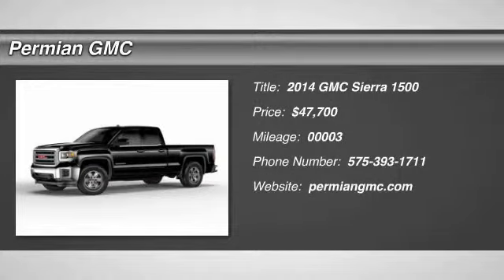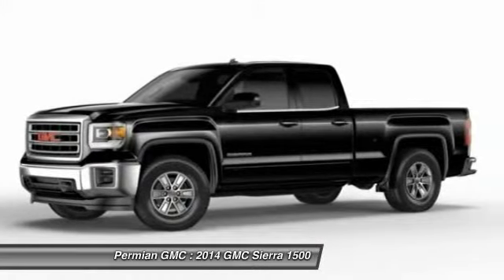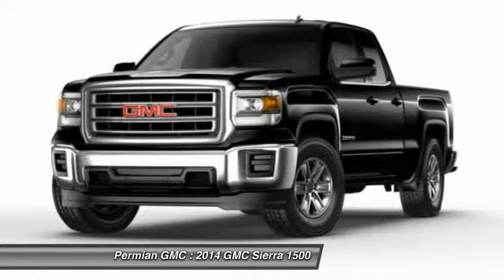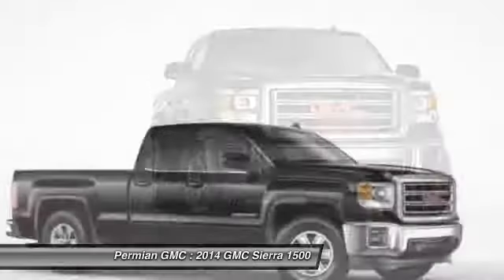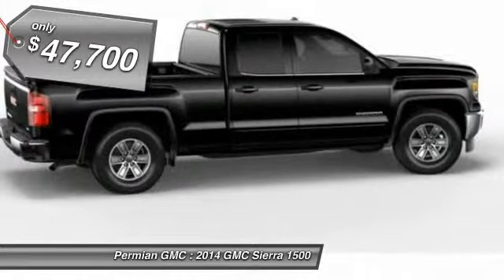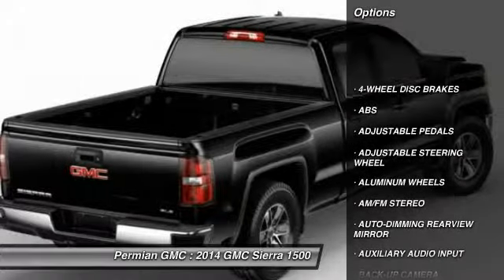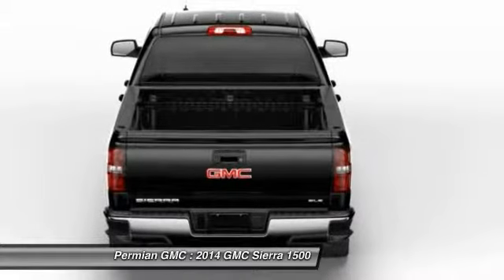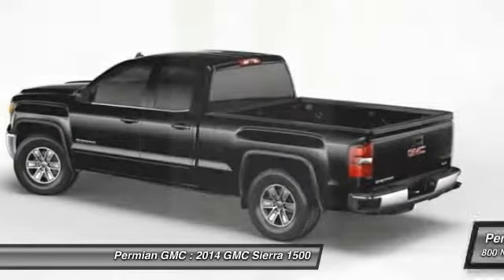2014 GMC Sierra 1500 Hobbs NM G4678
2014 GMC Sierra 1500 4WD Double Cab 143.5 SLT

Permian GMC
800 N. Turner

Don't miss this 2014 GMC Sierra 1500. It's equipped with Automatic transmission and features a BLACK exterior. With 3 miles, You'll want to take this car home. Make a great choice today.